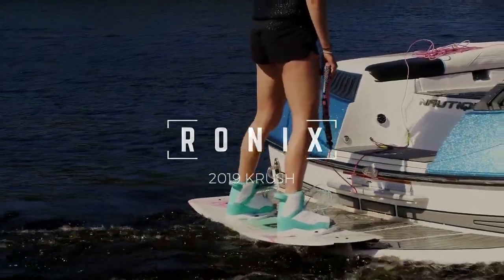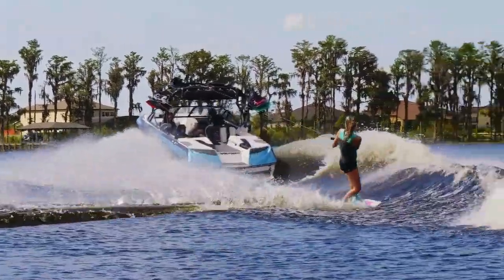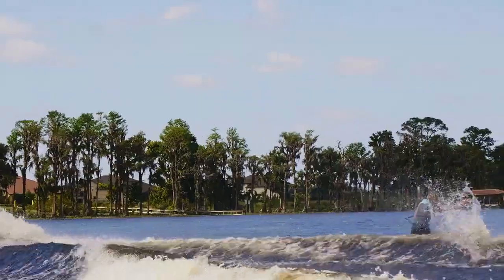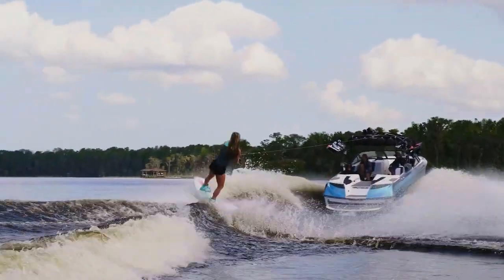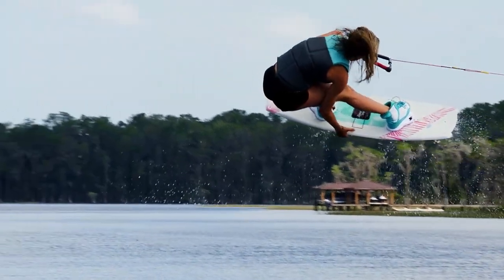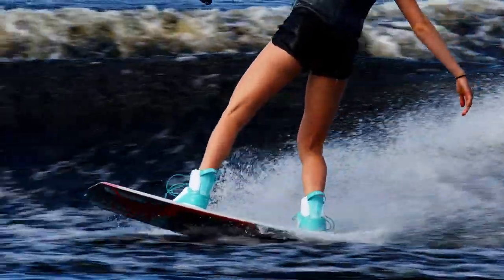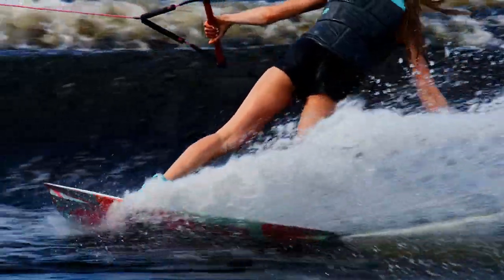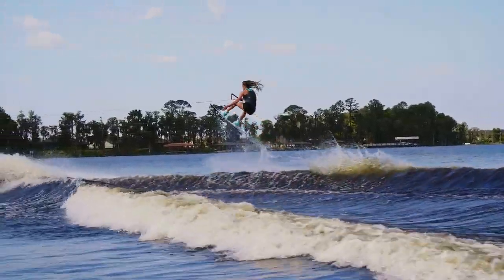Ronix 2019 Krush Wakeboard